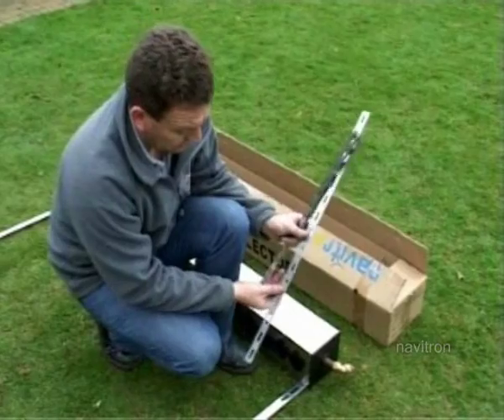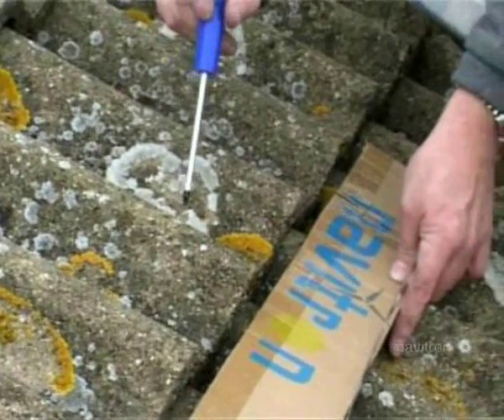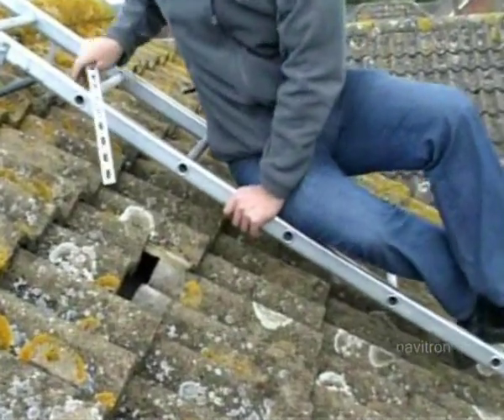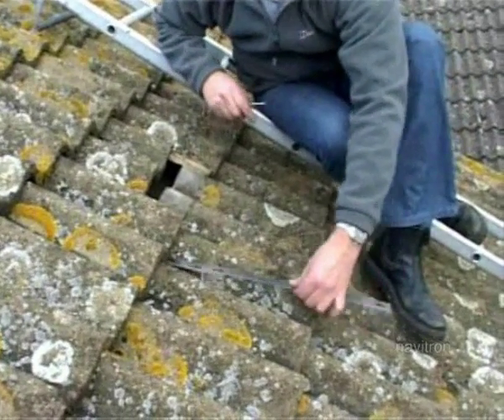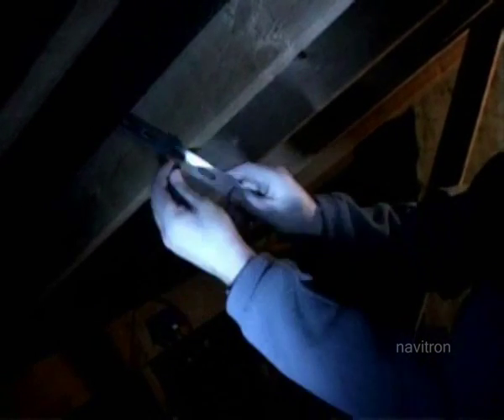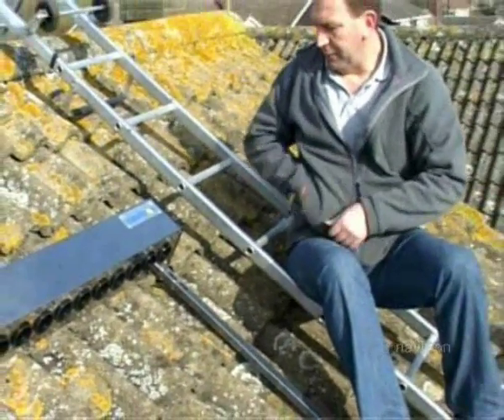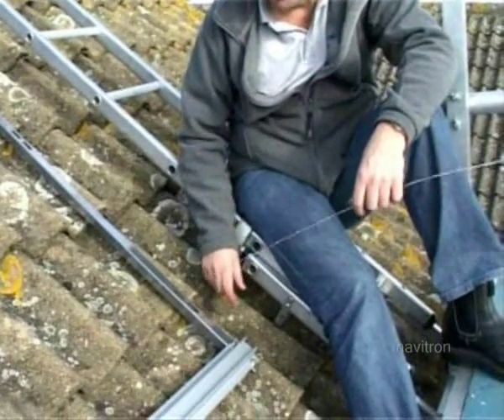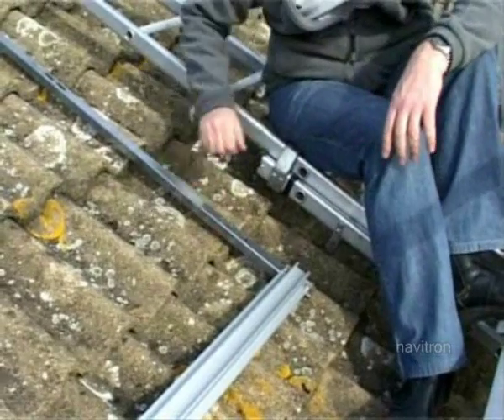mounting solar panels using navitron roof straps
solar panel mounting of the navitron sfb4720 using roof straps  -
- solar panels are just one of many money and energy saving ways of using renewable energy. navitron also specialises in photovoltaic solar panels (pv), wind turbines, water turbines and ground and air source heat pumps.